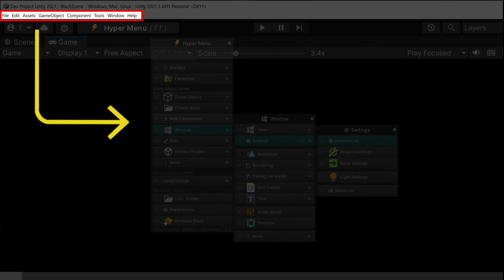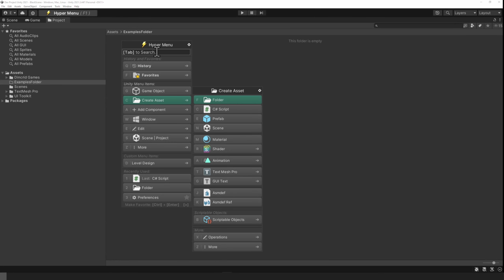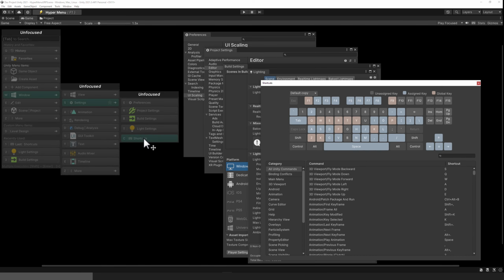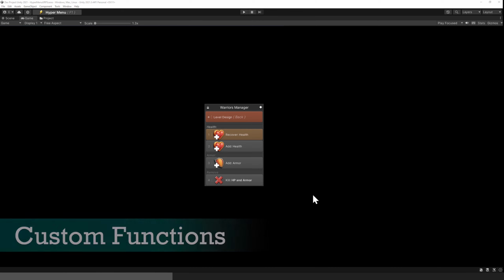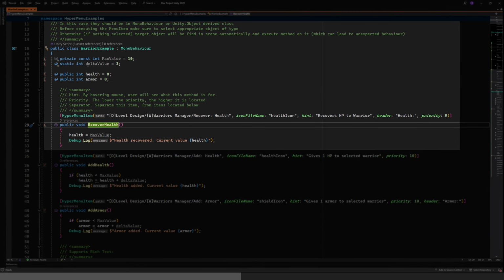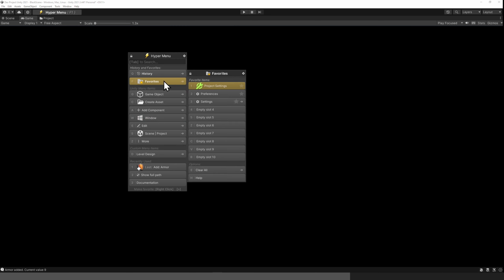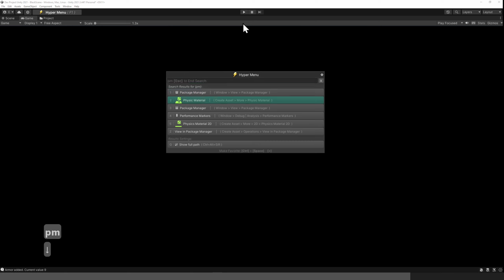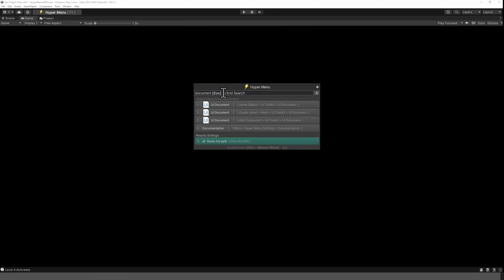Upgrade Unity’s Main Menu with HyperMenu (Unity Tool Demo)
Upgrade Unity’s Main Menu with HyperMenu - a productivity‑focused Unity Editor extension.
Run non‑static methods on selected GameObjects/ScriptableObjects, pin & multi‑execute actions,
work in Single Window Mode, Create Own Workflow and fly through your workflow with Smart Search (abbr.), History, Favorites, and one‑hand shortcuts.

HyperMenu Available on Asset Store

0:00  Intro
0:41  Shortcuts
01:16  Pin. Multi-Execution
01:35  Single Window Mode
02:06  Custom Functions. [HyperMenuItem] attribute
02:54  Smart Use
03:21  Favorites
03:41  History
04:04  Search
04:49  The End. Documentation